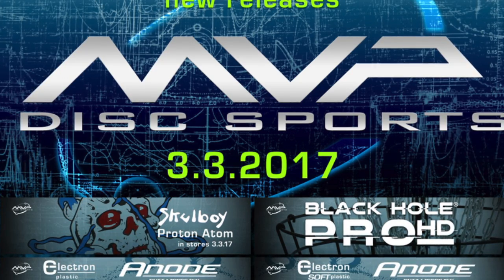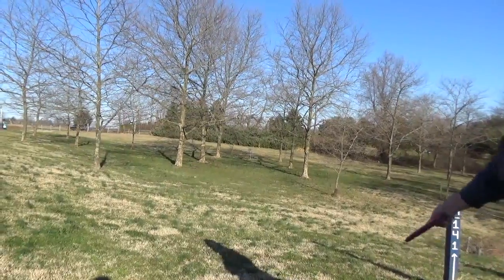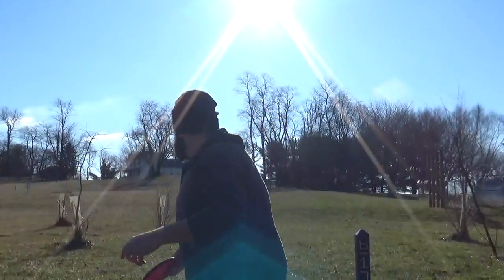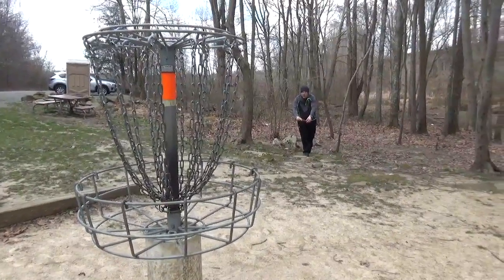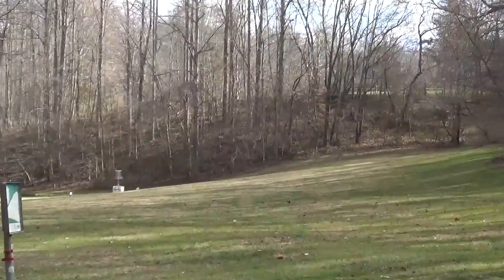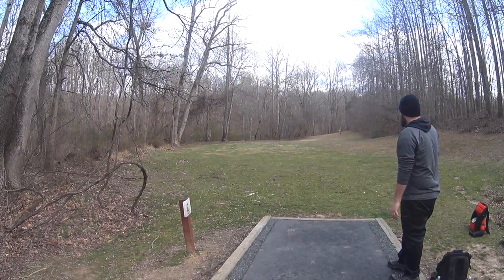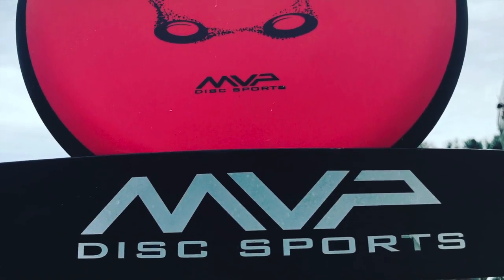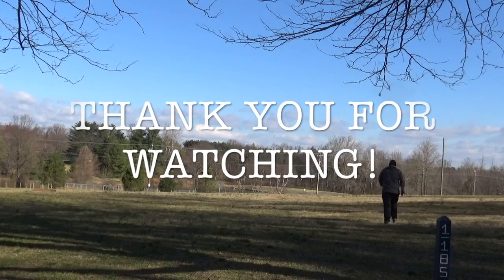MVP Disc Sports Electron Anode Review Video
We got to check out the Anode in Electron plastic! Join us as we show you the variety of lines the Anode can cut. From basic putting, to short holes and long drives; the anode can do it all. Could this be a new inside the circle putting option for a lot of you out there? Only time will tell but more electron is always a good thing.

Here is what MVP has to say about the Anode:

"Clean putting releases and straight flights make the Anode our most accurate putter. Long smooth hyzer and anhyzer lines are made easy with the Anode as an approach disc. Great glide contributes to its ability to adapt to any putting style."